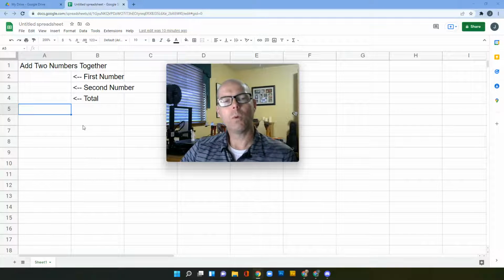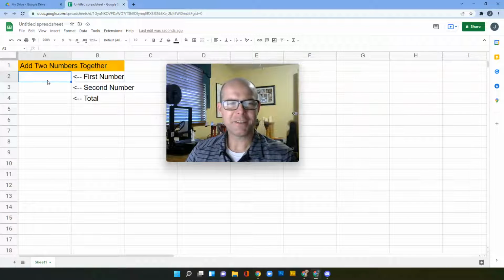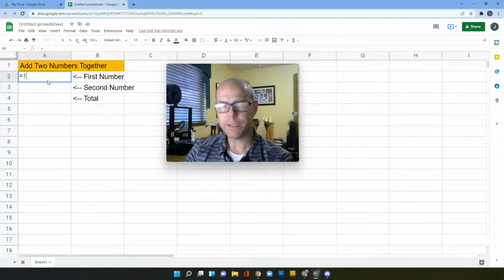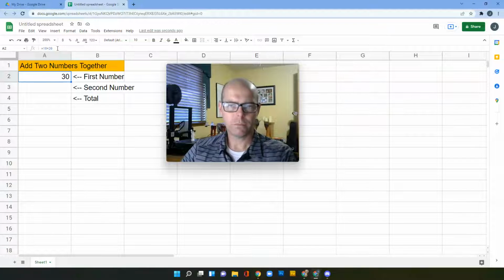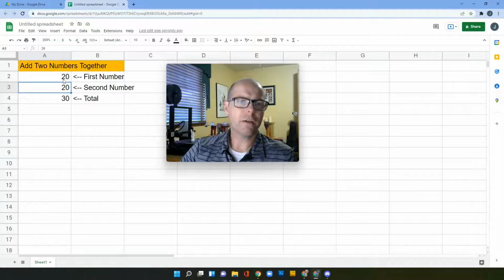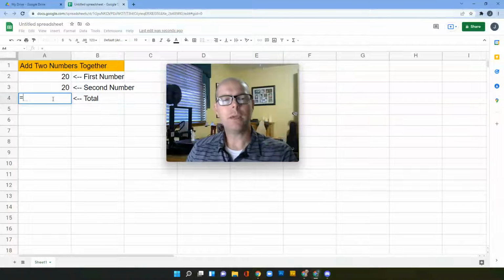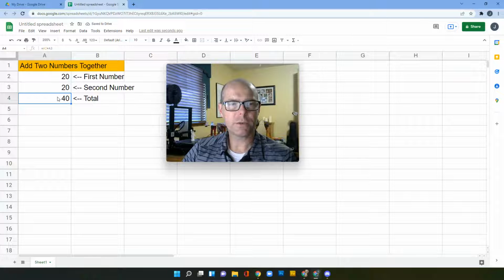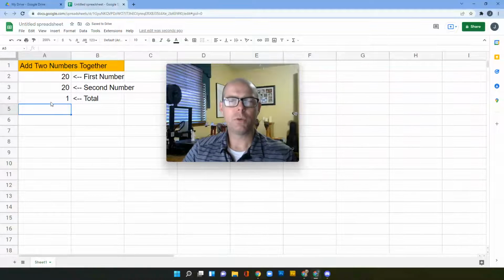Sheets Formulas and Cell References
A first introduction to using formulas and cell references in Google Sheets.